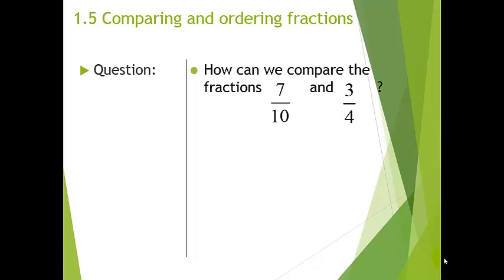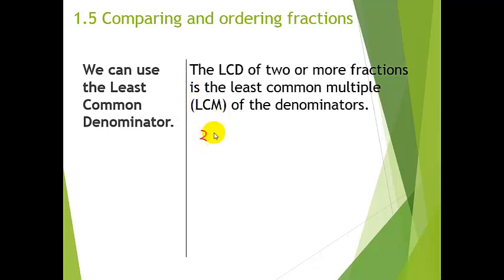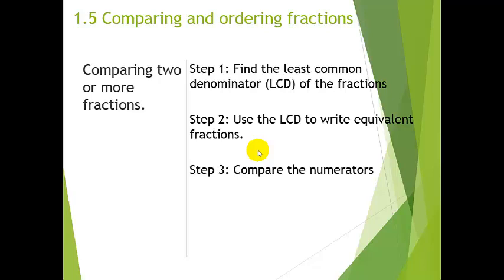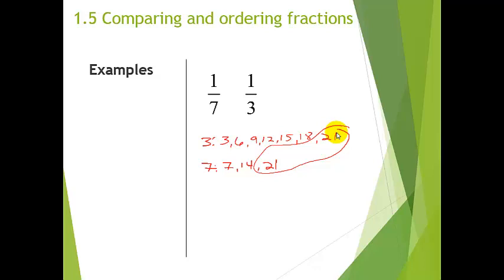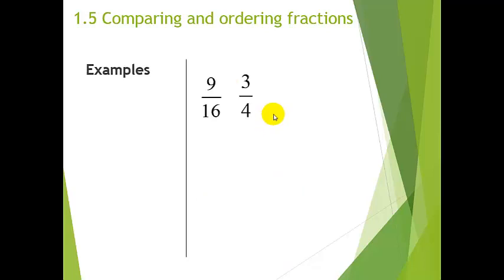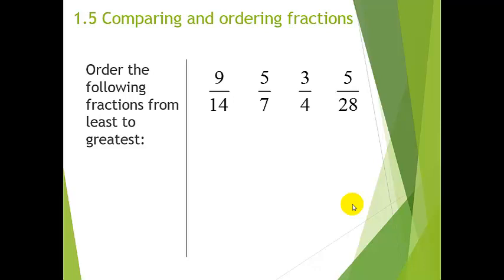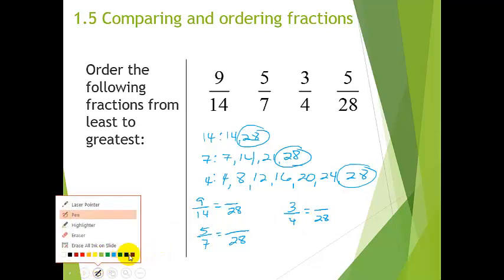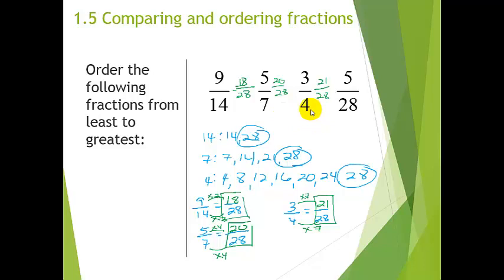6th Grade 1.5 Comparing and Ordering Fractions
6th Grade students work on comparing and ordering fractions